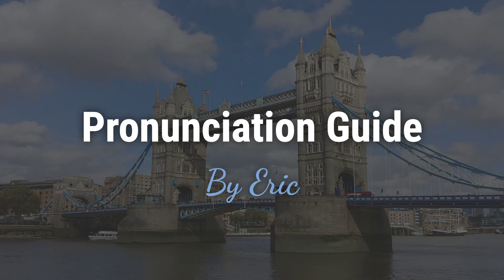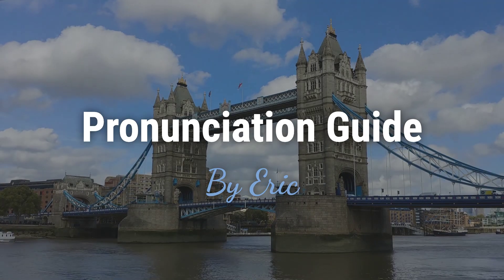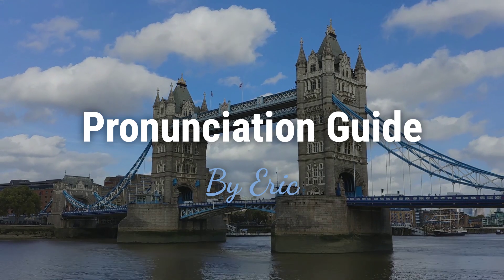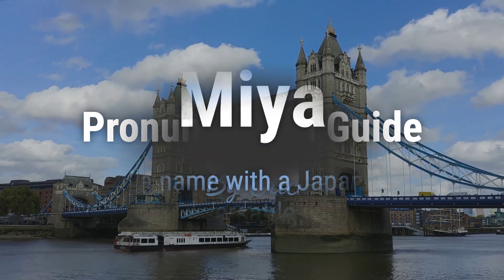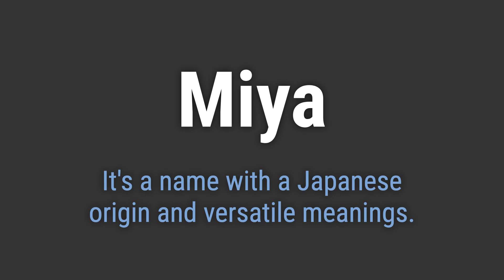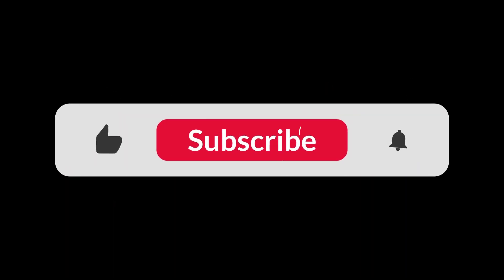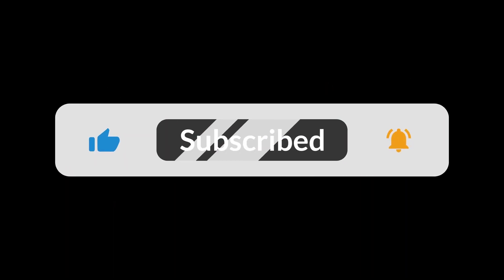How to Pronounce Name Miya (Correctly!)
Welcome! Here you will hear how to pronounce Miya correctly.
It's a name with a Japanese origin and versatile meanings.
To pronounce it correctly, emphasize the first syllable 'ME' and then quickly glide into the 'ya'.

ffa6